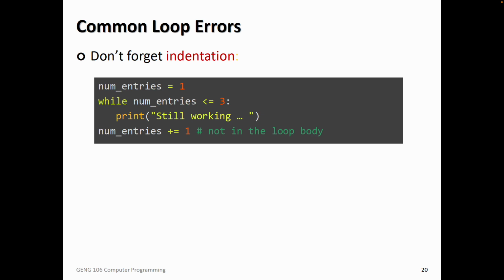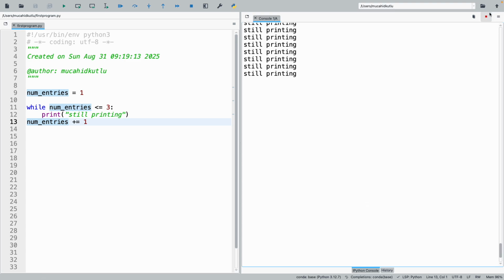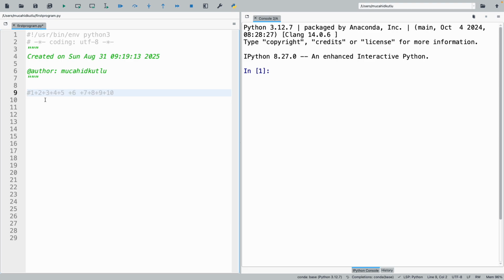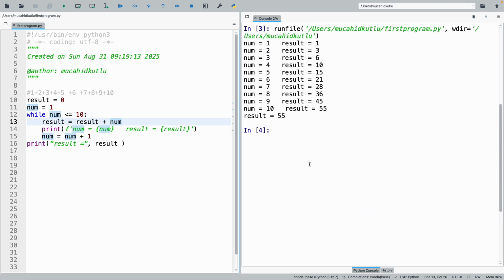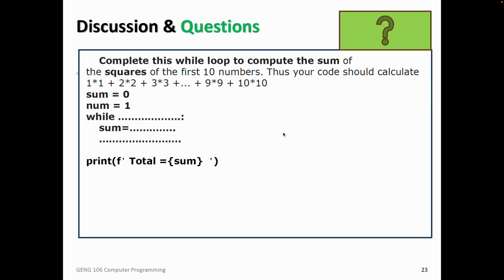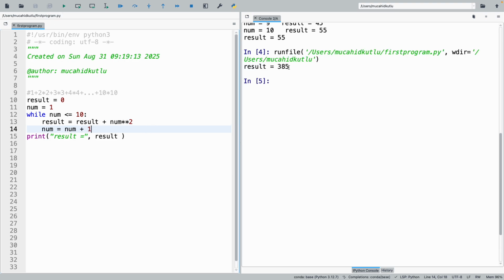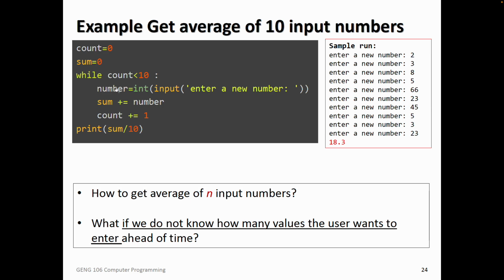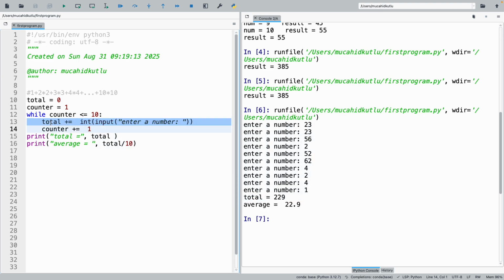GENG 106 Fall 2025 28 September Unit 4 Part 2